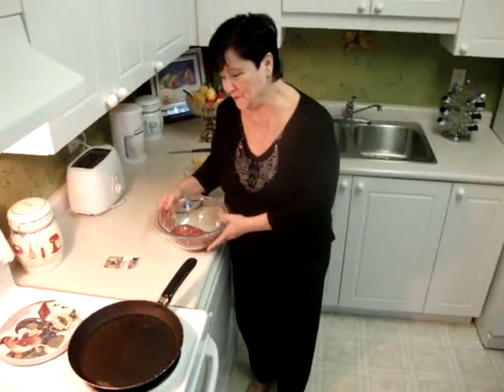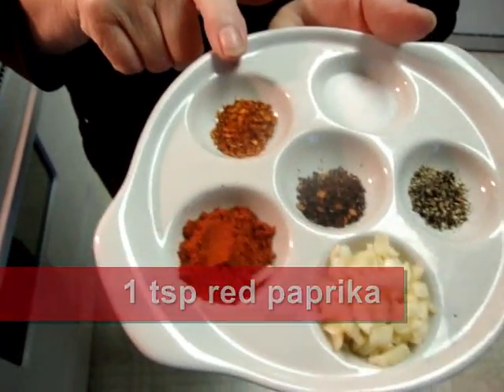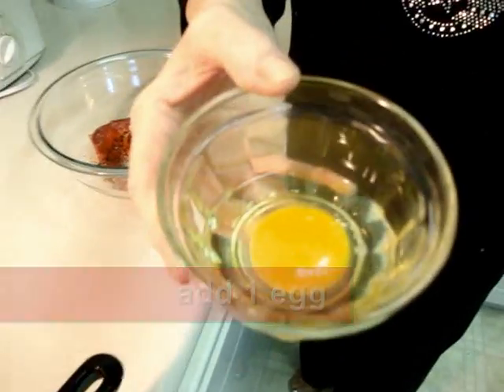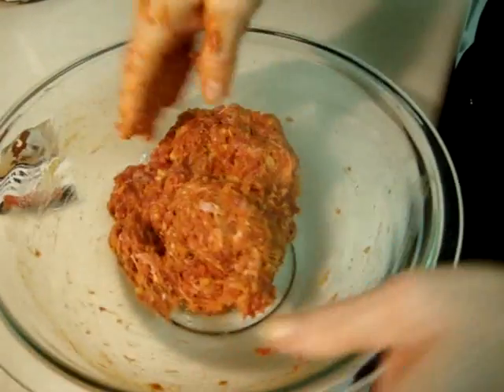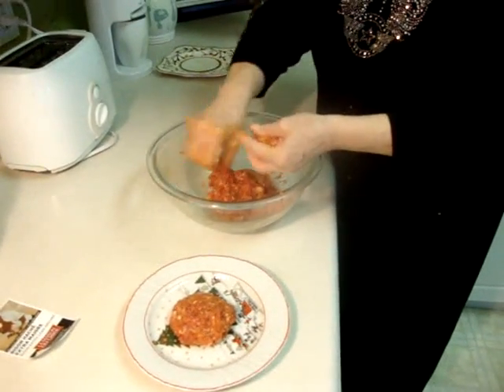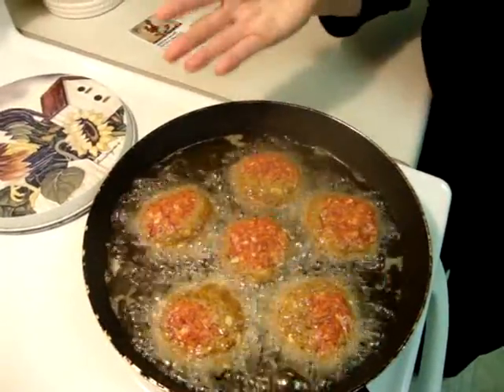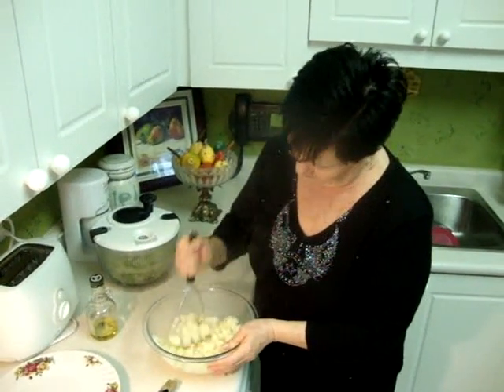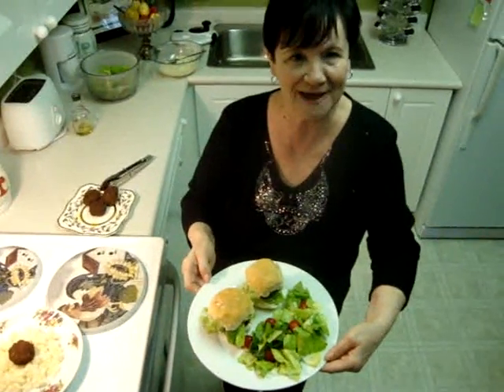Helen's Bison Burger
Canadian Cookbook author and Life Magazine Spokesperson Helen M Radics (born Ilona Szabo) shares with you The Secret of Hungarian Cooking™ through her 7 international best seller cookbooks, e-books and dozens of cooking videos.

This is recipe is a new take on the "fasirt" which is a very popular comfort food in Hungary.  She is using "ground bison" for the hamburger patties.  Enjoy and come back for more.

TREASURED HUNGARIAN FAMILY RECIPES® The Secret of Hungarian Cooking® is a registered trademark of author Helen M. Radics.

EBAY